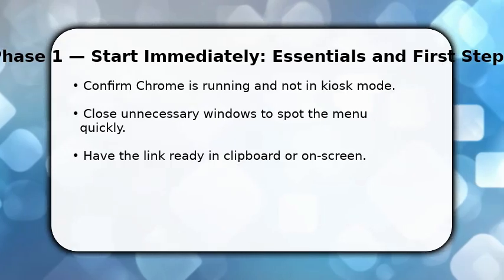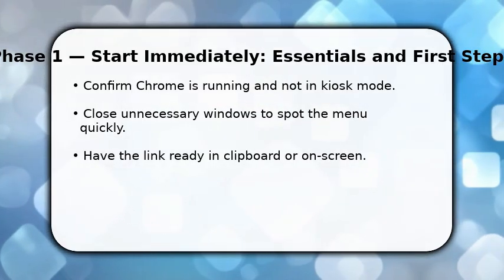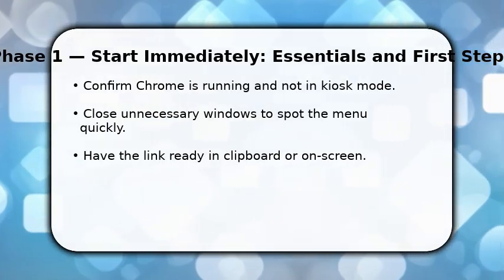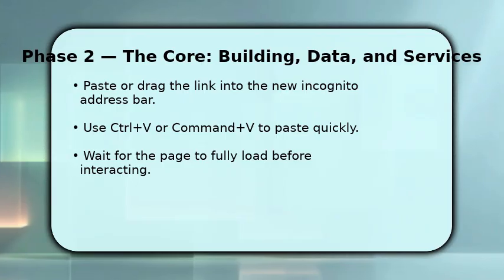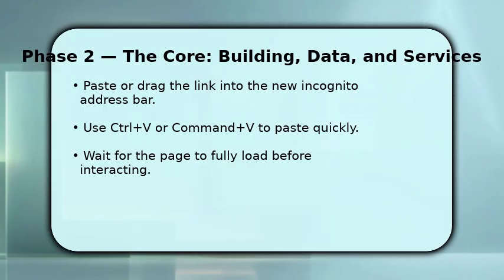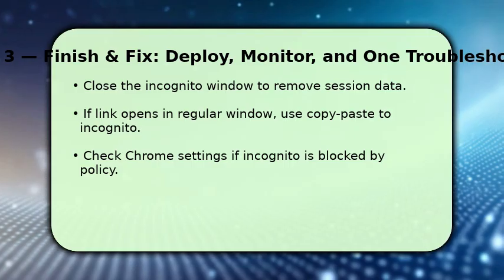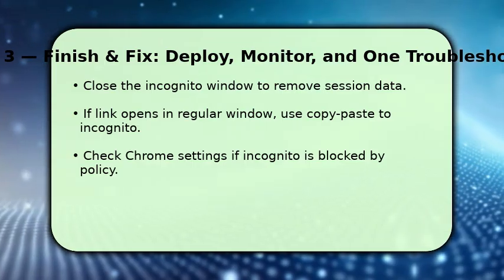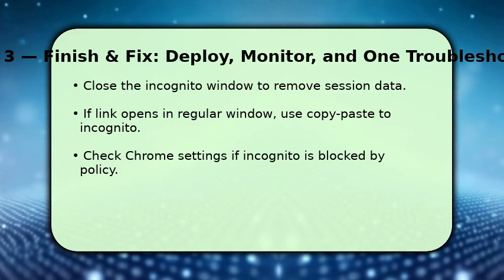How to Open Link in Incognito Mode Chrome - Step by Step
How to Open Link in Incognito Mode Chrome - Step by Step | 🔒 Surfshark VPN Deal — Stay private and secure. $1.99/mo + 3 Months Free ▸

This video provides a detailed guide on how to open links in incognito mode within Chrome, ensuring your browsing remains private and untracked. Learn the quick steps for enhanced privacy while surfing online.

open link, incognito mode chrome, private browsing, how-to guide, surf without trace, Chrome settings, privacy protection, secure links opening, without history tracking, online privacy tips, hidden tabs